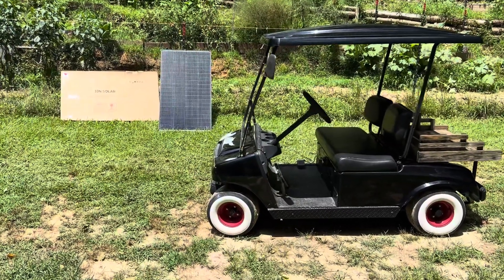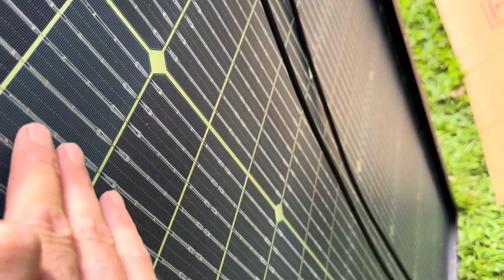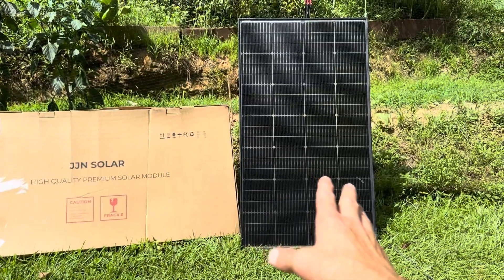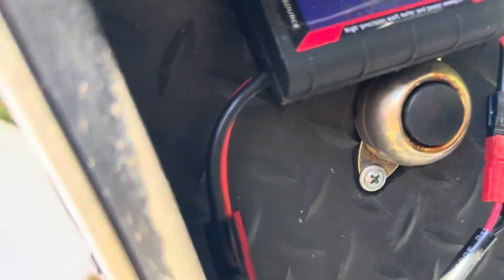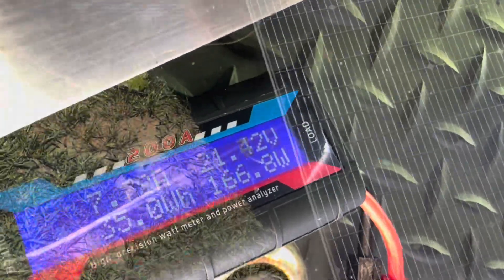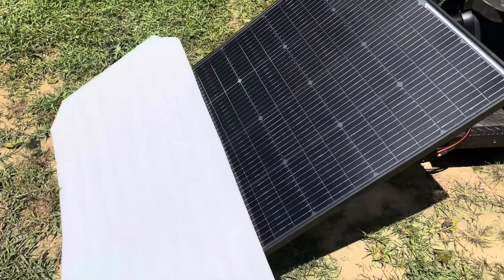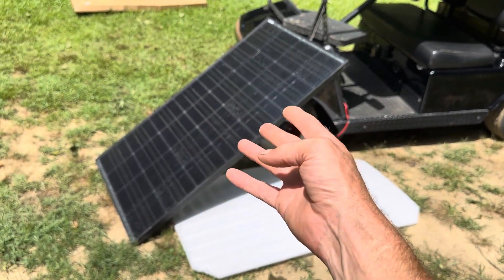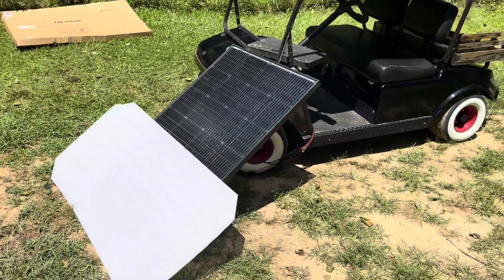JJN 200 Watt Bifacial Solar Panel Affordable Solar For RV Marine Off-Grid and more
My new JJN 200 Watt BiFacial Solar Panel Test.

JJN Panel as Tested
Boost MPPT controller good for golf carts, e bikes and e scooters.

Helpful Links to Products I use👇

LiPuls 300Ah
LiPuls Mini
LiPuls G24
LiTime Balancer
Best selling energy meter on Amazon